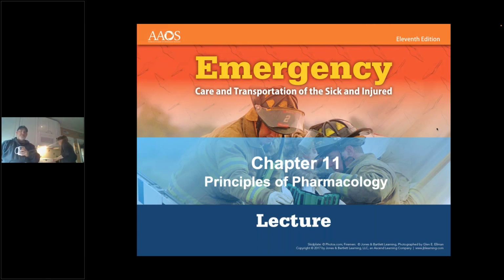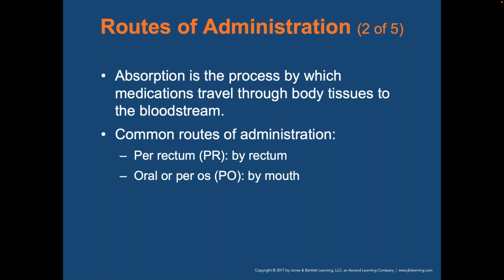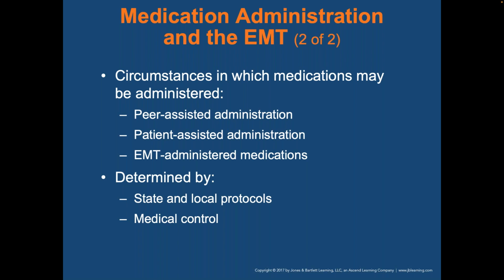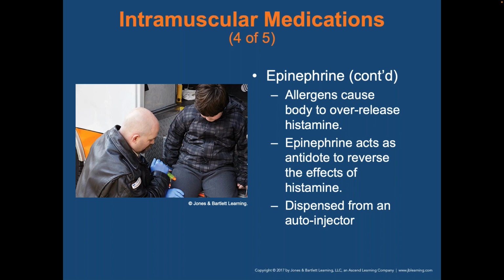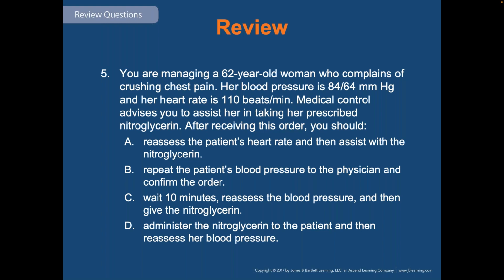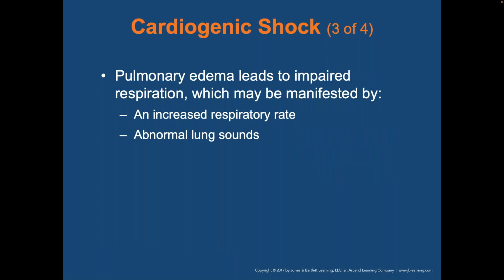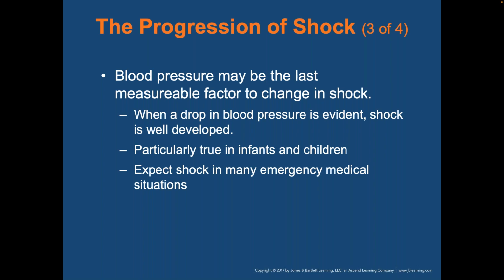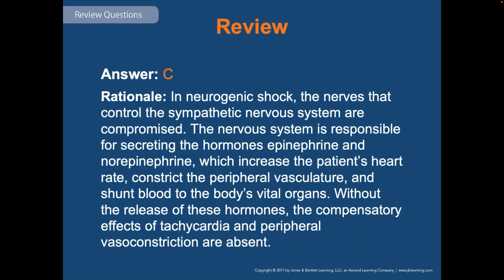FTT EMT Spring 2022 Chapter 11 & 12